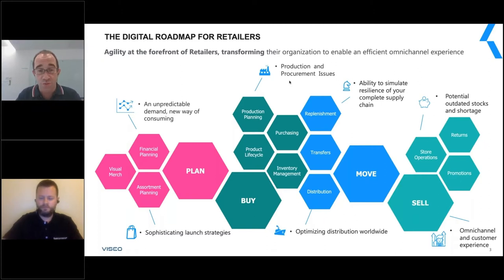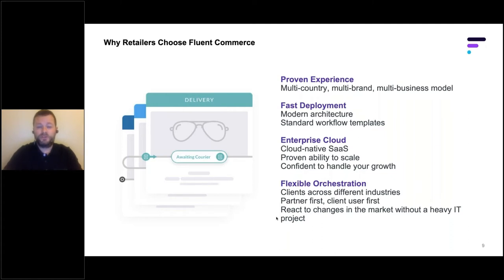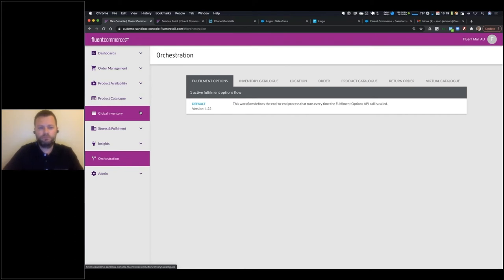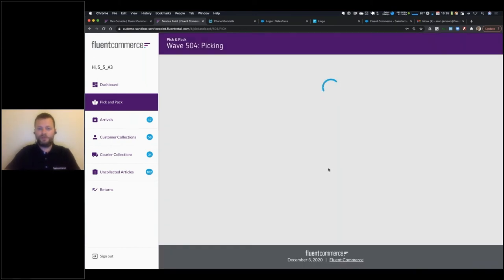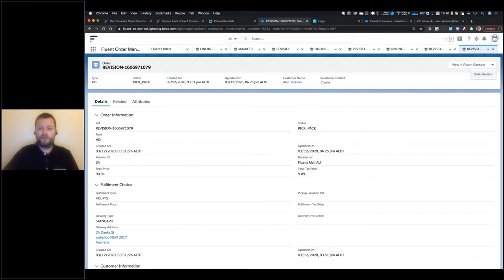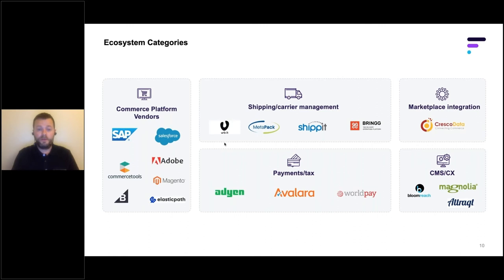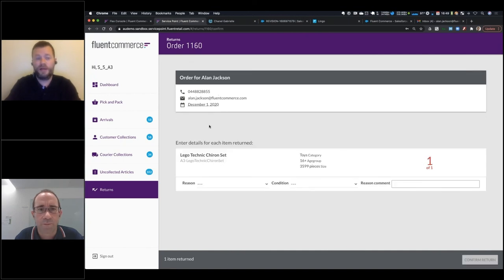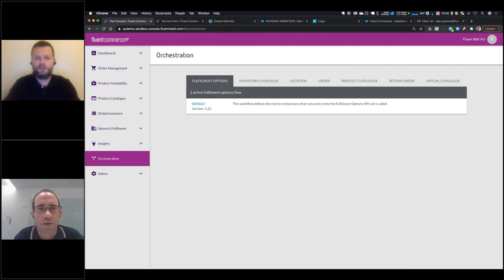VISEO Webinar - Omnichannel Order Journey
Do you face out of stock issues?
Do you want to improve the lead time for Click&Collect?
Would you like to turn some of your stores into dark stores?
Do you want to be able to offer split shipments or tracking links for orders?
Do you want to streamline your returns process?

A best of breed Order Management System can give you this kind of flexibility and more...

It’s hard to predict what’s going to happen next in today’s climate. But it is easy to be ready for whatever it is. With flexible omnichannel order management.